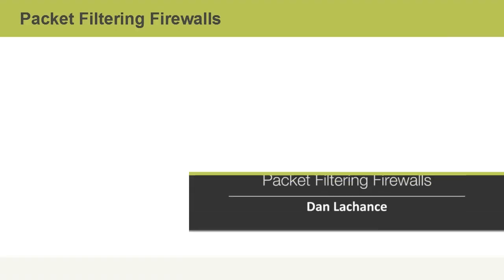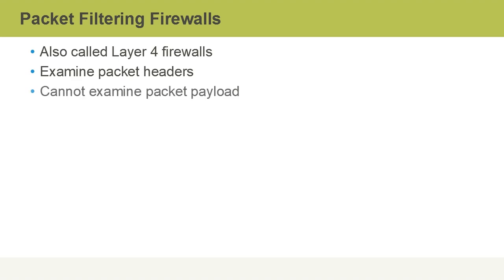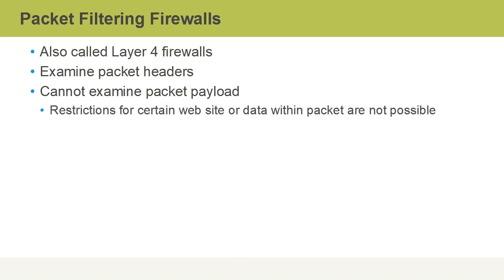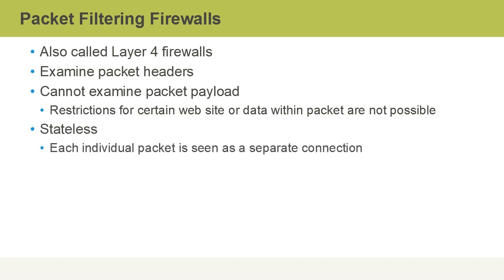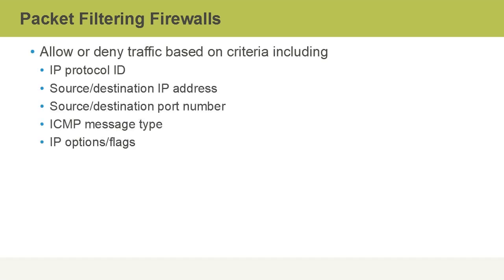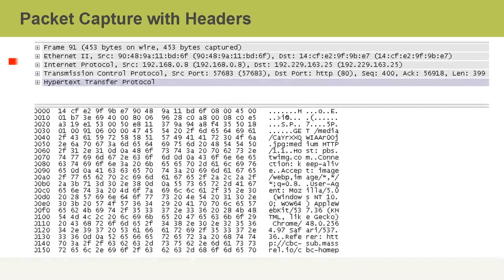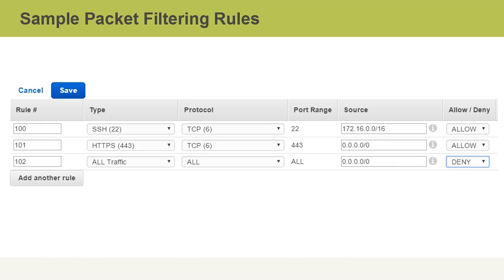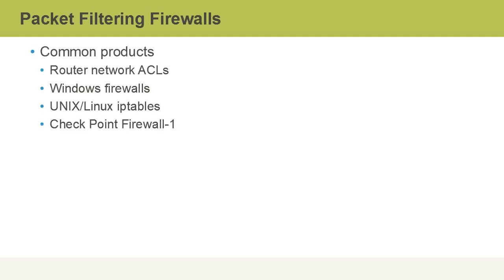Packet Filtering Firewalls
In this session we will discuss about Packet Filtering Firewalls.